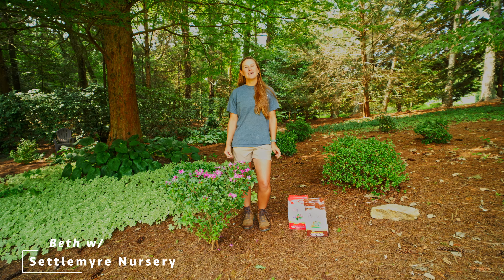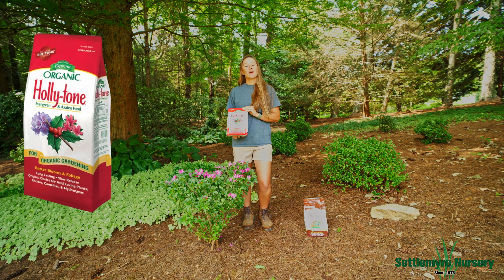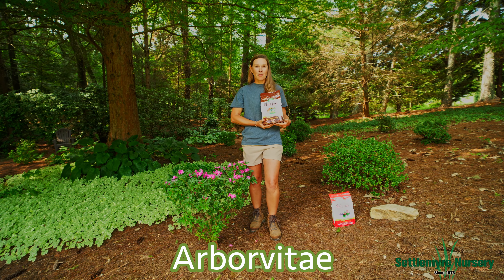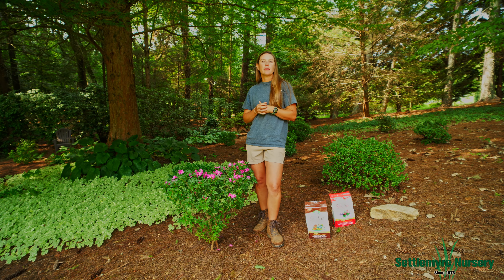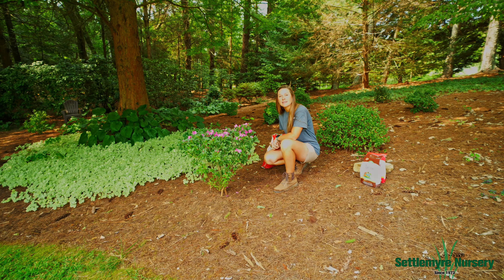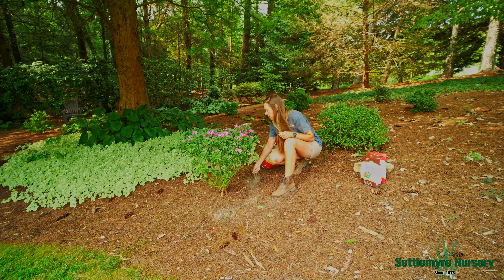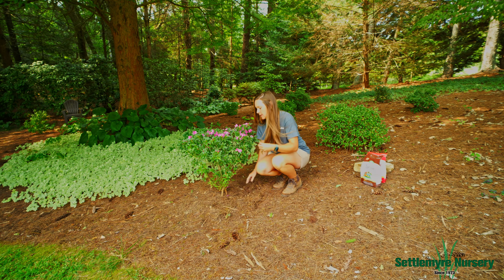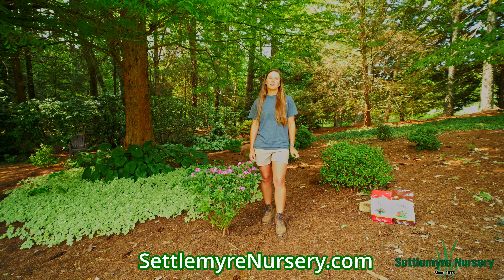How to Fertilize your Plants this Fall!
In this video, we show you the correct way to fertilize your plants this fall for the best results to keep them happy this season!
We recommend using half a cup of fertilizer per foot of diameter. This is recommended for the best optimal results during the fall season to ensure your plants stay healthy.
We hope this video helps and you learned something from it!